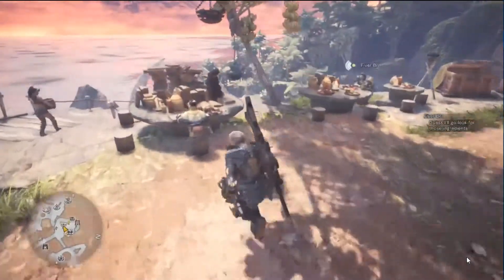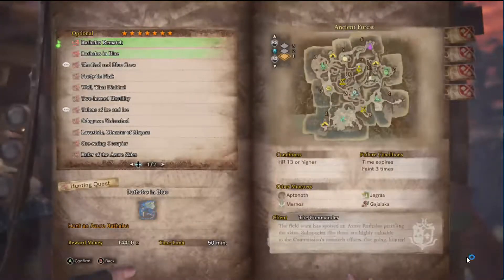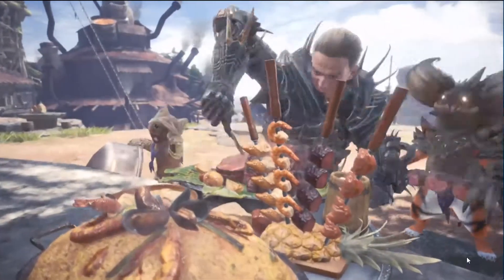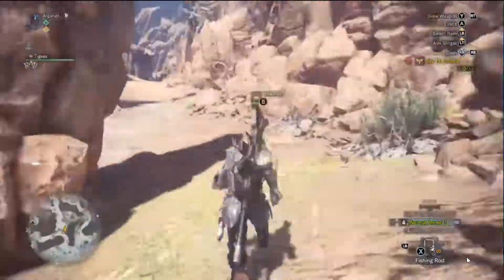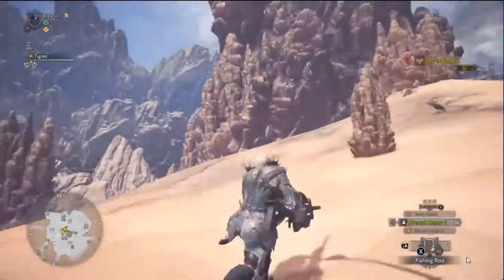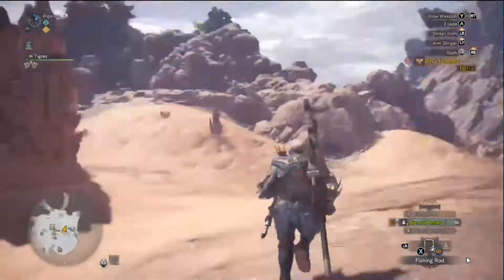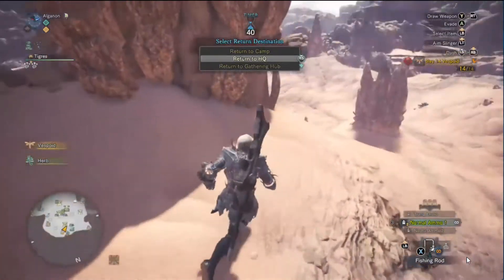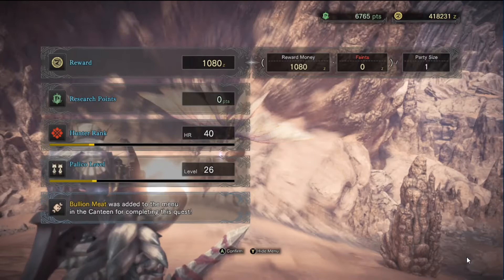Monster Hunter World Canteen Add ons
Short simple and to the point this video tells you how to add to your list of ingredients for the canteen in Monster Hunter World. For some this is a simple video where they would already know this information and for others it is just a small tip to make sure they get them extra food buffs.